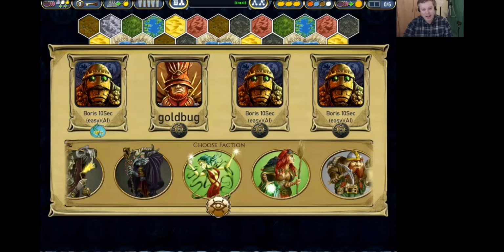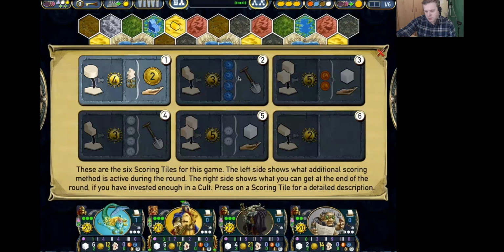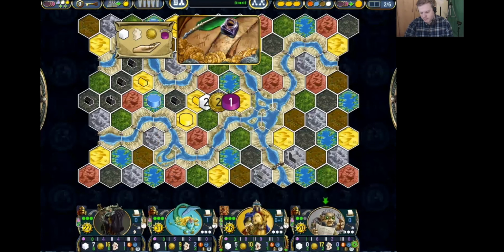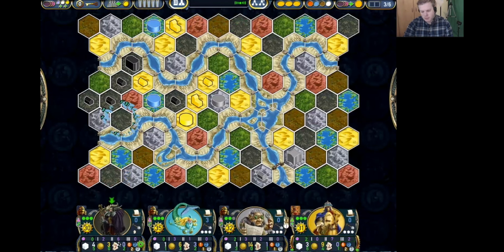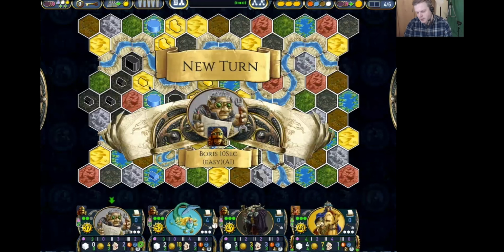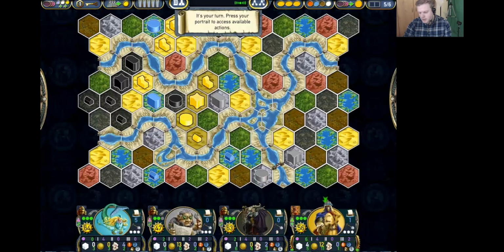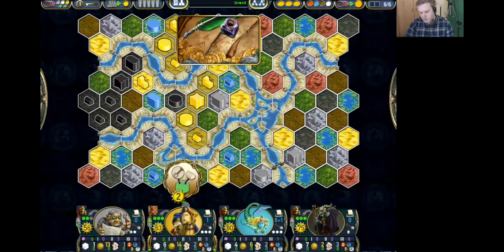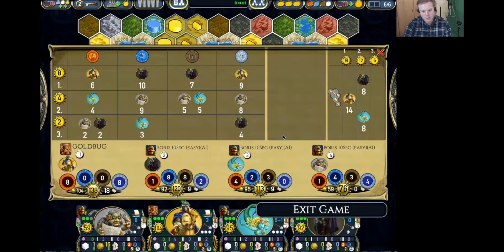Terra Mystica - Nomads Playthrough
Watch my play TM on the DIGIDICED app using the Nomads faction.